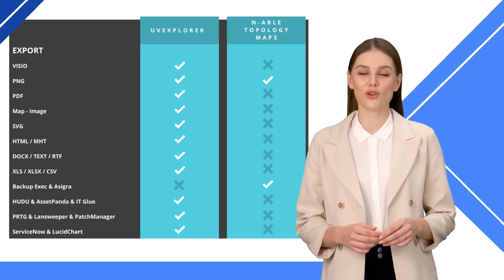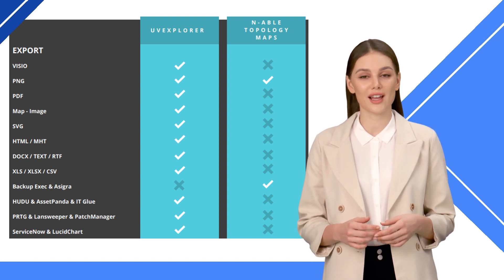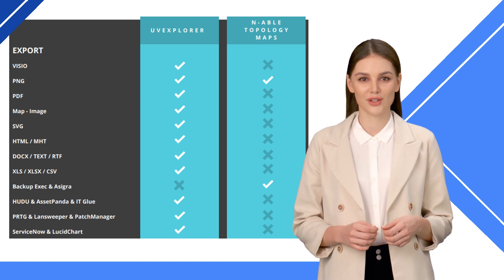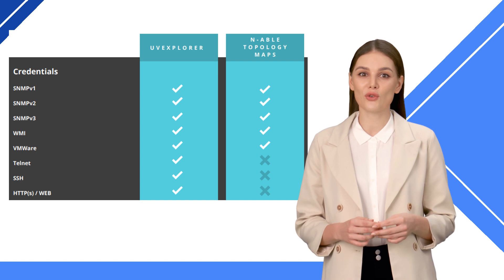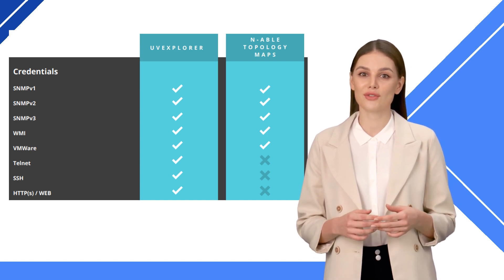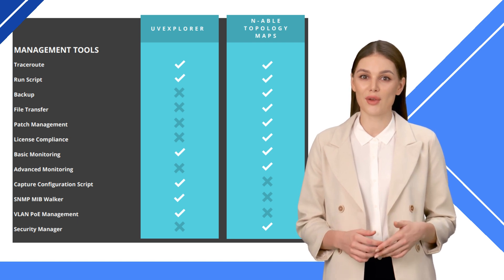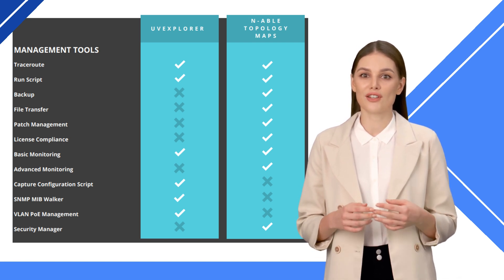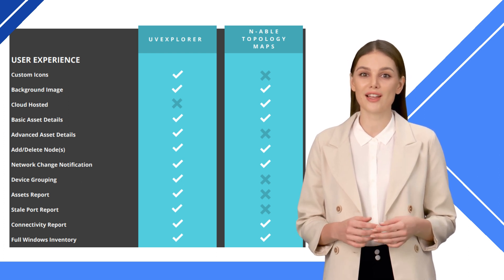UVexplorer vs N-able Topology Maps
UVexplorer is an alternative to N-able Topology Maps.

Transcript:
explorer and N-able Topology Maps Topology Maps
In comparing UVexplorer and N-able Topology Maps topology maps you
will find they are both powerful tools for visualizing
and understanding network infrastructures.
They provide insights into network operations and help
administrators troubleshoot issues, manage resources,
and plan for network expansions or changes.
UVexplorer, developed by U V Networks, is a powerful
and comprehensive network mapping tool that offers
automatic network discovery and visualization.
It is simple and intuitive and focuses on creating an
accurate, real-time, and interactive map of your
network infrastructure, allowing administrators to
discern the topology of Wireless, V LAN
and Layer 2 networks.

N-able Topology Maps Topology Maps is a part of the N Central IT
management and monitoring solution and is designed to
discover and map devices in your network, including
servers, switches, and routers.

It provides basic network topology visualization with
basic asset details.
It also includes real-time monitoring and alerting
capabilities, which can be integrated with the
topology mapping to provide a comprehensive view of
network health and performance.
The biggest difference between the two products is N
able topology maps is cloud-based and U
V explorer is on-premise.

Both tools export in the PNG format and N-able Topology Maps
integrates directly with the N central console, Back
up exec and Asigra.
UVexplorer exports in the PDF, SVG, Word, Excel and
HTML formats, and integrates into other products like
Vizio, Lucid Chart, PRTG, Who Do, Asset Panda, Service
Now, Patch Manager, Lan Sweeper, and IT Glue.
Both network mapping tools incorporate SNMP, WMI and
VM where in their discovery.
UVexplorer also includes SSH, Tell net and
HTML-based credentials.
N-able Topology Maps stands out in offering a host of additional
features like file transfer, back up, patch
management, license compliance, security manager and
advanced monitoring.
UVexplorer does not include those features but does
include network troubleshooting tools like Trace
Route, Mibb walkers and more.
The user experience is equal between both products but
UVexplorer will capture more asset information and
reports of this information can be exported easily.
In summary, both UVexplorer and N-able Topology Maps Topology Maps
offer network discovery and topology mapping features.

Your choice between the two may depend on various
factors, like existing IT infrastructure, and
integration into other solutions.
UVexplorer and N-able Topology Maps Topology Maps

For more information on UVexplorer and to schedule a
demo, visit UVexplorer dot com.